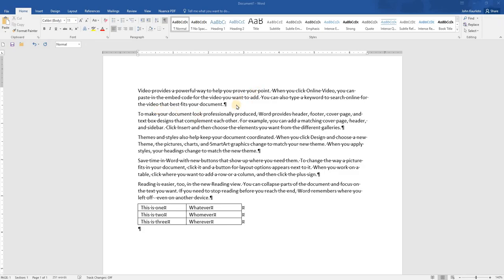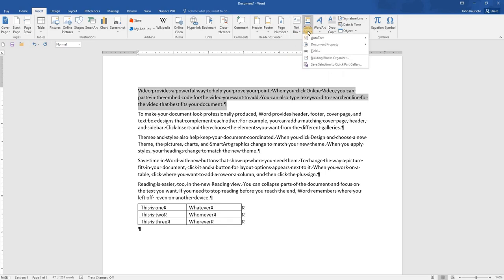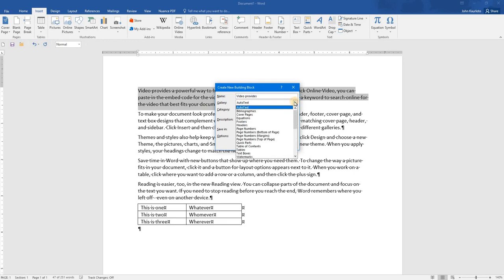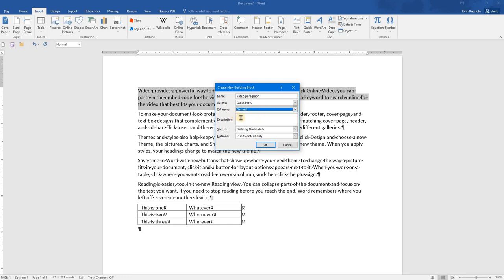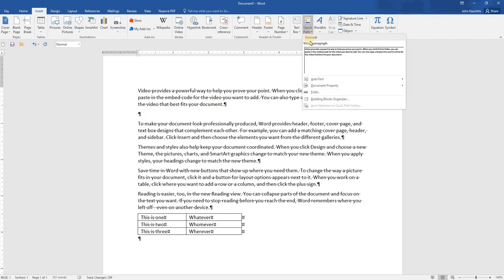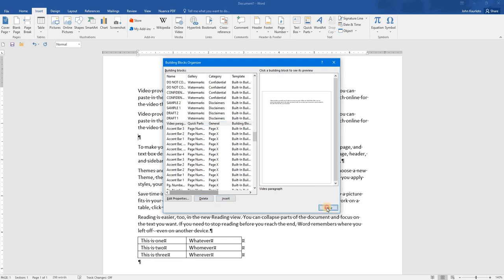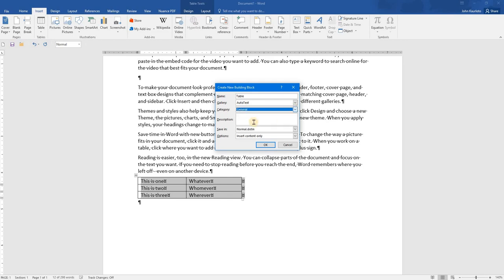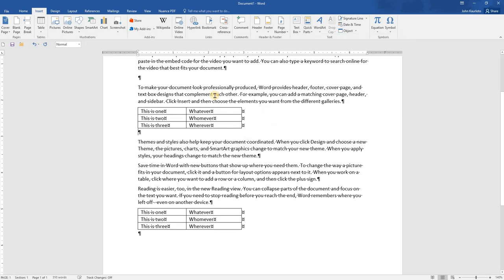Using Quick Parts in Microsoft Word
Learn how to use Quick Parts and Auto Text in Word to save time adding the same piece of text to a series of documents.